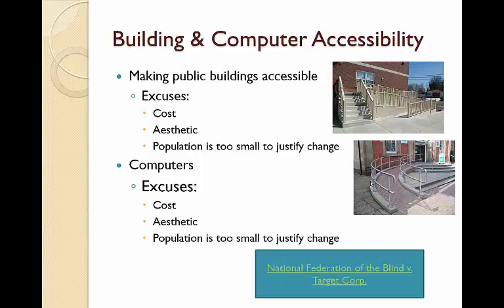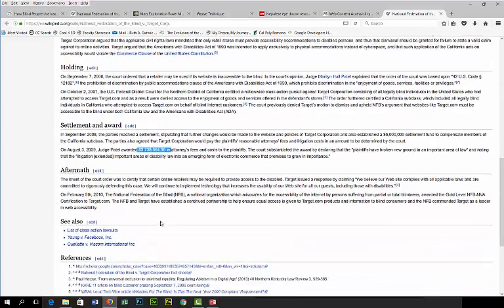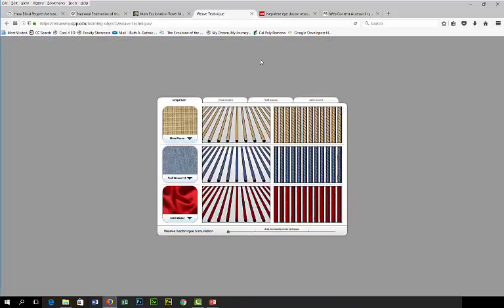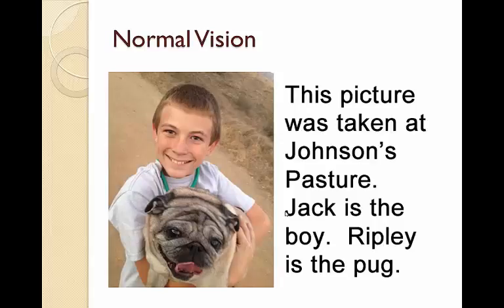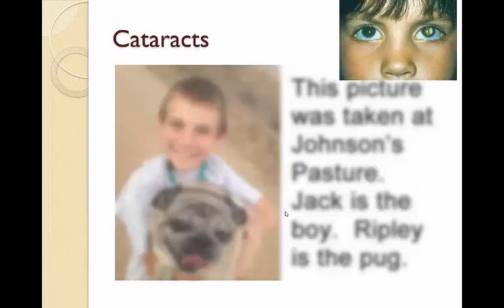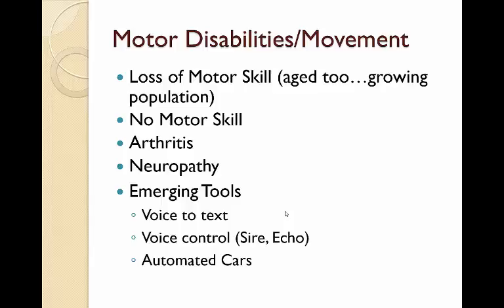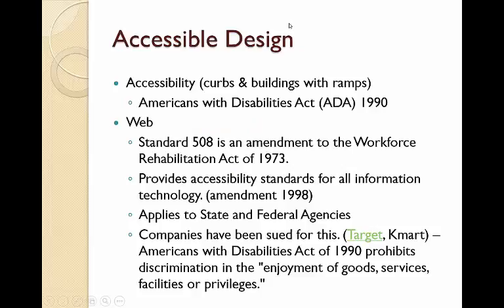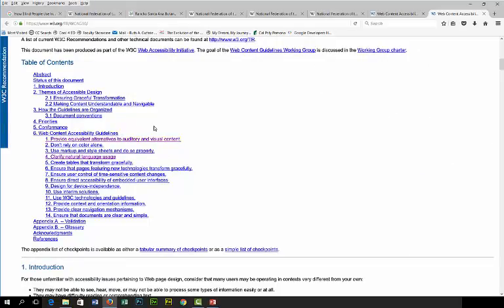Accessibity and the Web